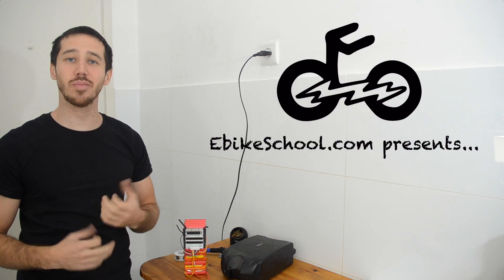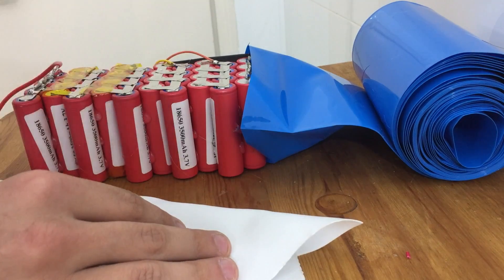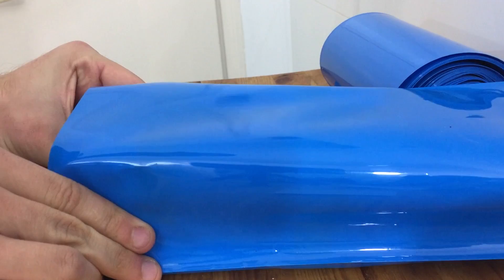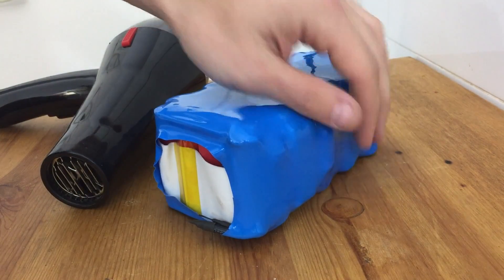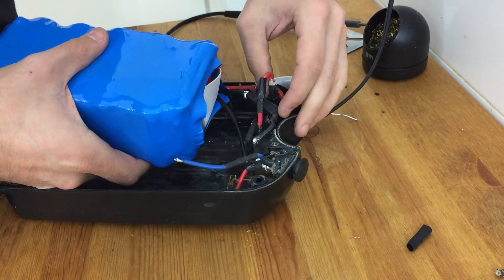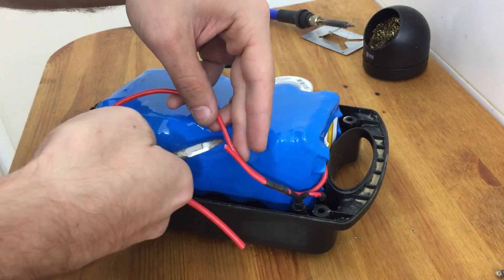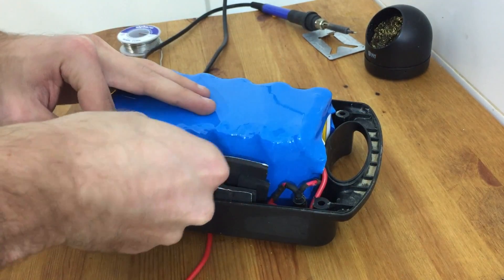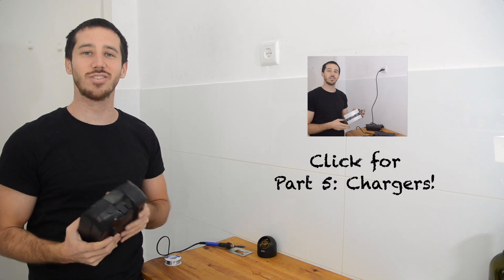DIY Lithium Battery - Heat Shrink & Case - Part 4/5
Learn more about DIY lithium batteries with my Amazon #1 bestselling book

How to build a lithium battery - Part 4: Sealing a battery

The final chapter will be coming soon:
Part 5: Choosing an appropriate charger

If you'd like a written step-by-step guide showing how to build an electric bicycle battery, see my article